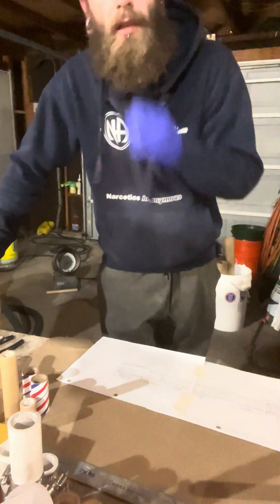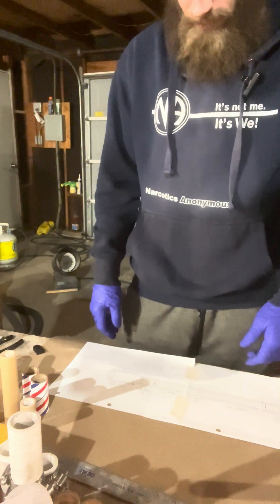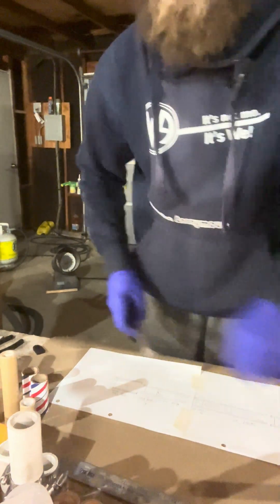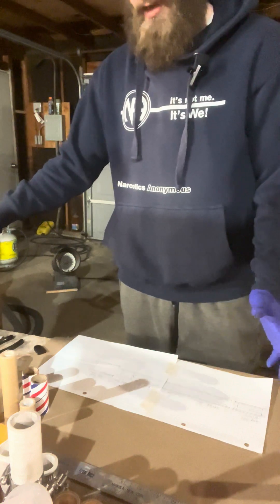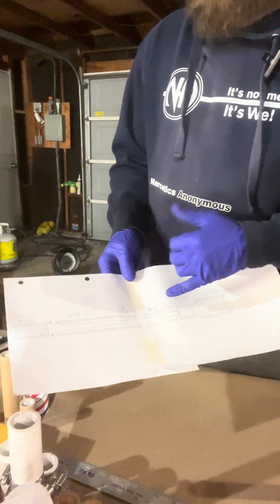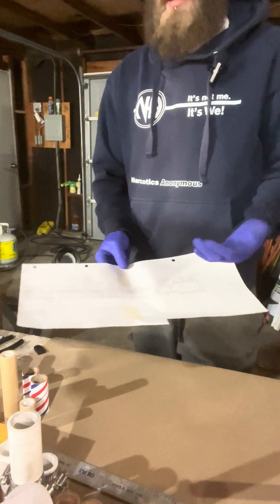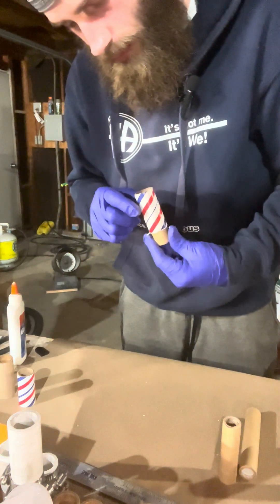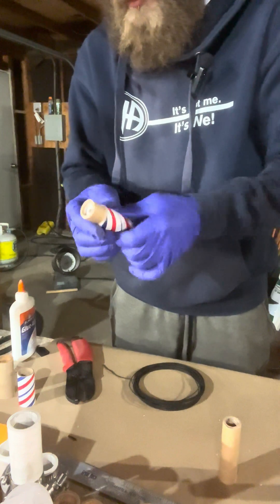3 stage nuclear whistle rocket build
Please do not mess with whistle fuels without the proper education on how to handle safely! It is extremely sensitive and dangerous when mishandled. Proceed at your own risk.

This one I decided to share my plans and assembly of my first 3 stage whistle! 4 fuels on 3 different spindles, should be interesting. Sodium salicylate and potassium benzoate with 3 different catalysts. I explain the process and why I chose the fuels that I did and put it all together as well as a few tips for safety.